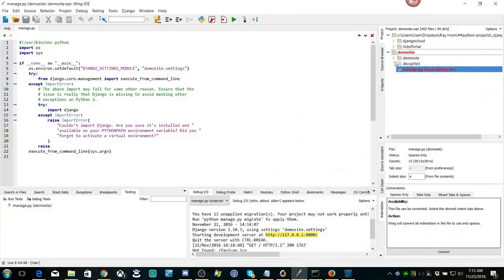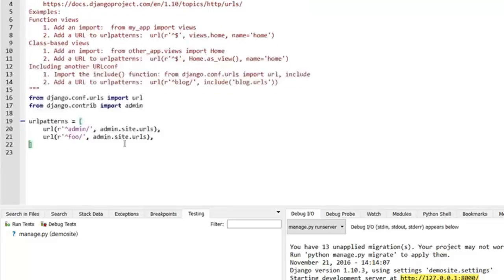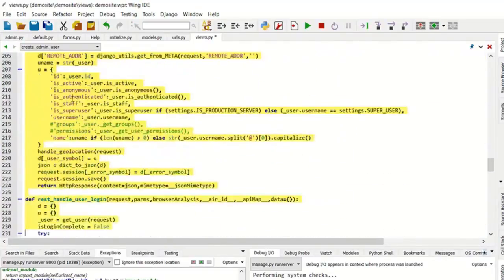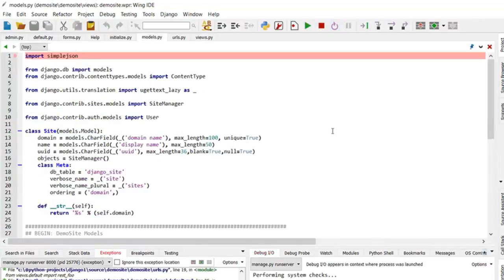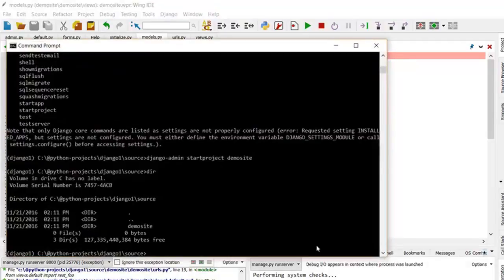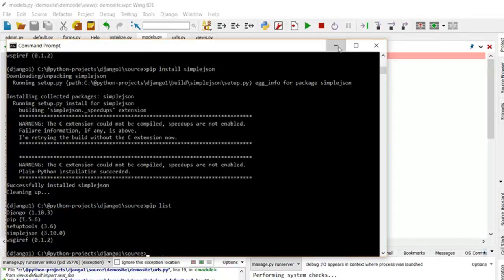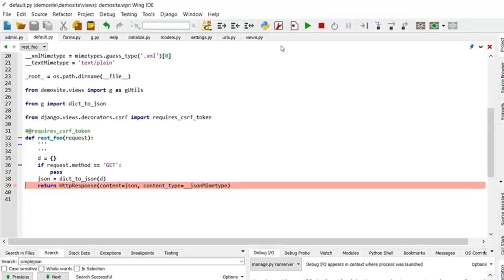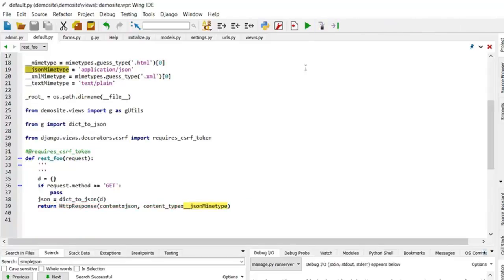Ray C Horn has Fun with Django #3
In this video we drill deeper into Django and create a working REST Web Service that responds with JSON Data.